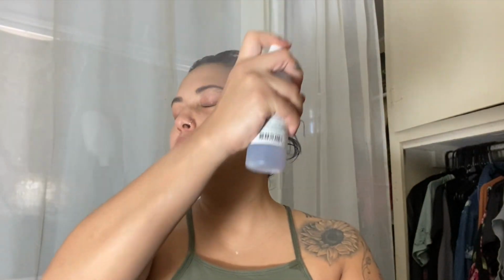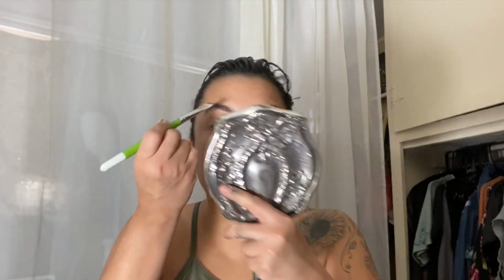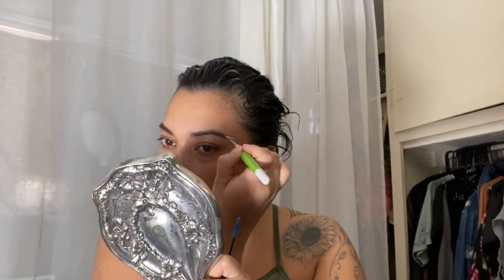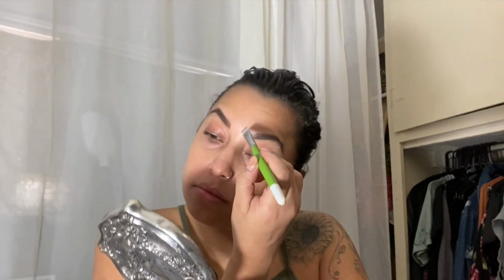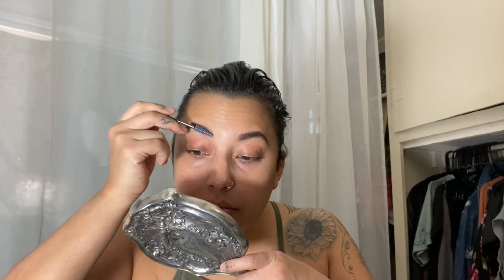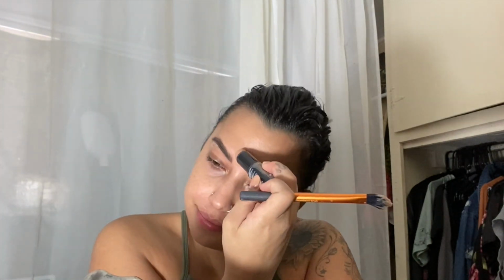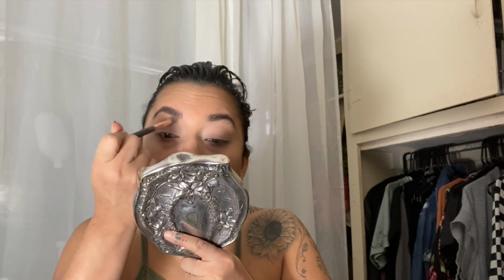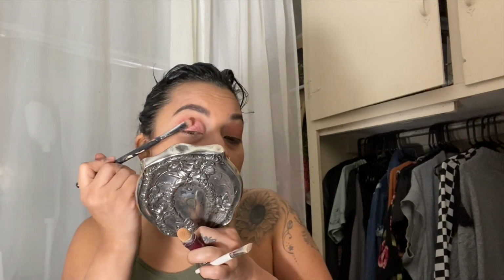GET READY WITH ME | QUARANTINE EDITION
Call to book any hair/ makeup appointment with me

I am asking for a donation to have myself my whole team go to the advanced course together! Anything will help. I am asking for your support in this journey together. I appreciate anything donated. Thank you :) Laura

💰 EBATES I Get Money back when you Shop Online 💰 In order to get Cash Back, you have to shop through Ebates

DROP
✨ I’m inviting you to join Drop, the free app that’s giving away millions in cash rewards every day! Use my code c5c37 to get $5 - no strings attached.

Join me on Poshmark, my favorite app to buy & sell fashion.

VERB HAIRCARE

 If you get all the way down here comment " self care 2020”